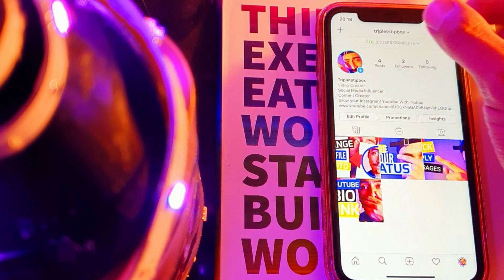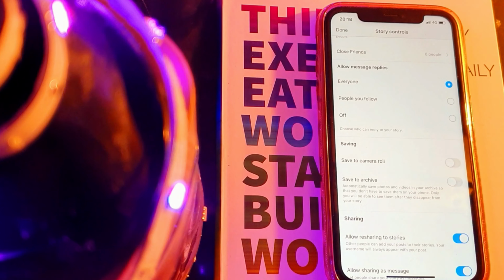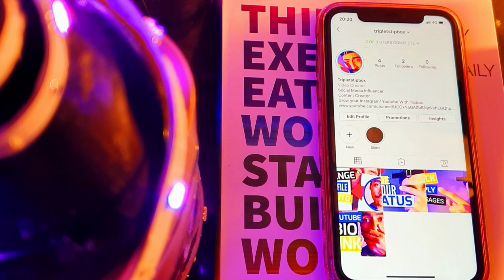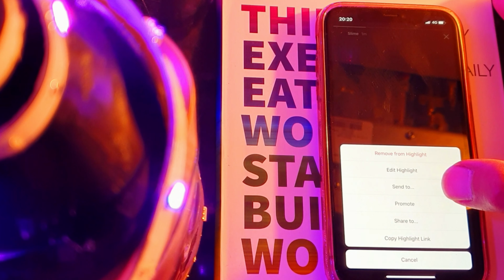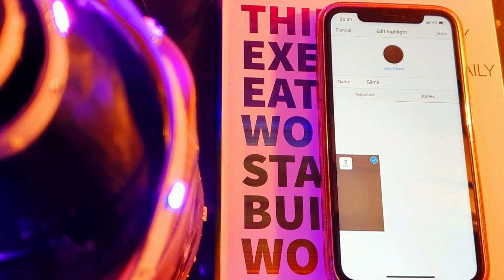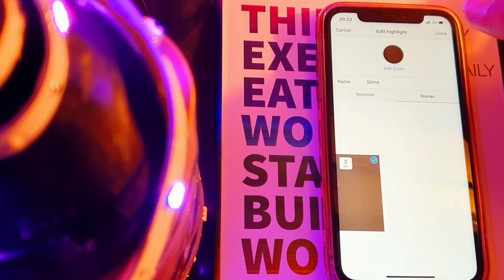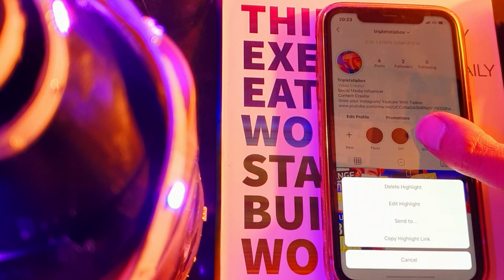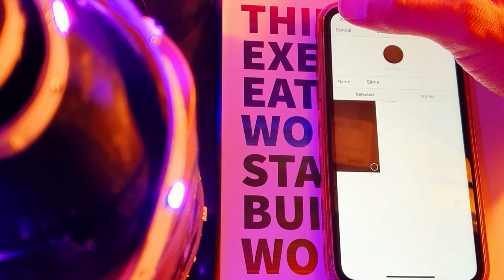HOW TO USE INSTA HIGHLIGHTS | 24HR STORIES TO HIGHLIGHTS 2020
HOW TO USE INSTA HIGHLIGHTS | 24hr stories to highlights in 2020 - This video breaks down how to use Instagram highlights from step one for beginners and pros. Making Instagram easy for you highlights is a feature Inside of Instagram that allows users to add there Insta stories Into groups that can be saved on your profile front page forever